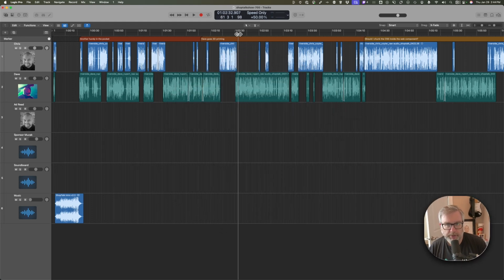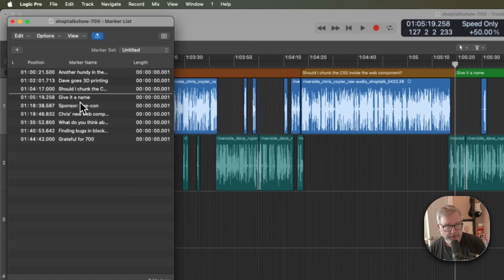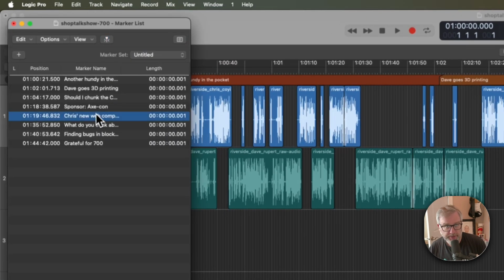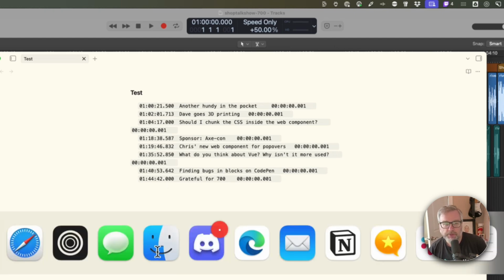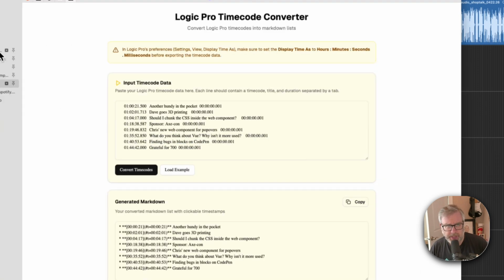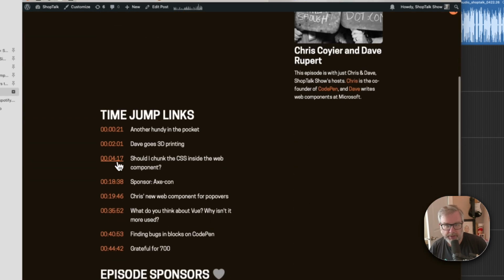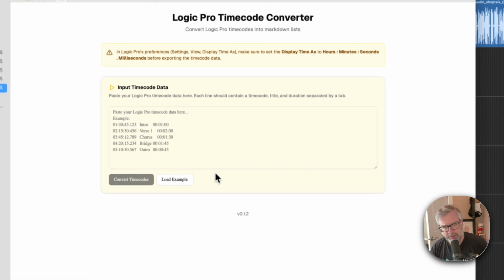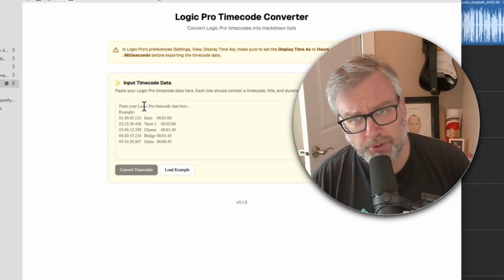Logic Pro Markers to Markdown Time Jump Links with this Simple App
Learn how to take markers from Logic Pro and use them to create a chapter list for your podcast on a website. Discover how to insert markers in Logic Pro, export them, and convert the marker list into a Markdown supported, clickable time code for web pages. A handy tool that simplifies the conversion process is introduced, and important tips for setting Logic Pro preferences are provided to ensure the correct format. Follow along to enhance your podcast's web presence and improve listener navigation.

Chapters:
00:00 Introduction
00:11 Adding and Managing Markers
00:29 Exporting and Embedding Markers
00:56 Converting Markers for Web Use
01:23 Implementing Markers on Your Website
01:45 Final Tips and Updates